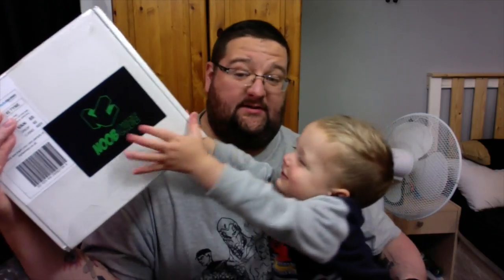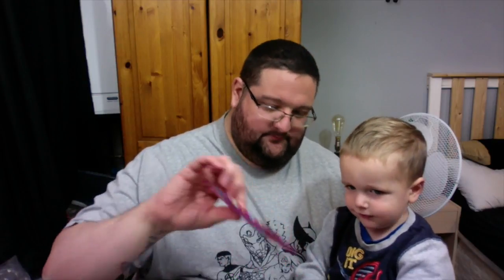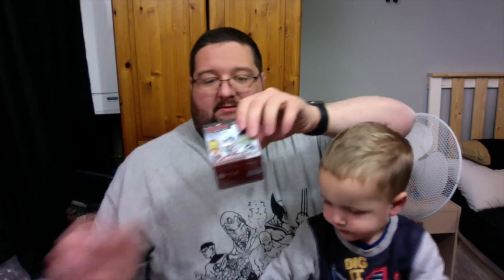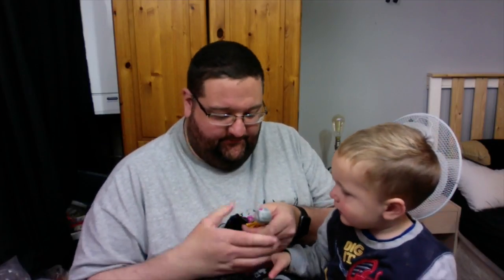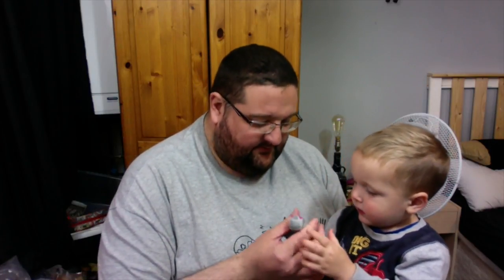Dorky Delights from Noob Cube Unboxing Sept '17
The fine folks at Noob Cube have released a new box - Dorky Delights. Watch Harvey and me sleepwalk through this unboxing of the first Dorky Delights box.